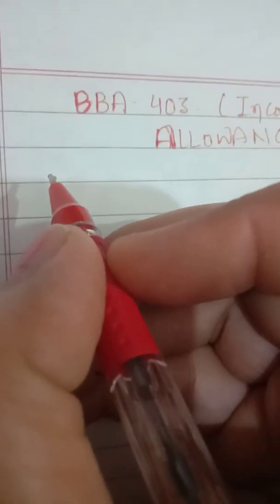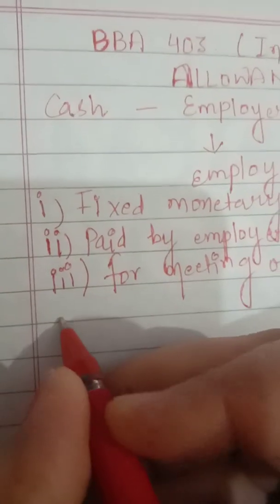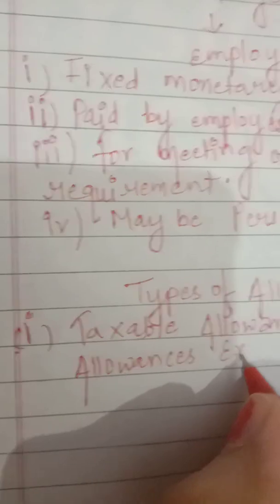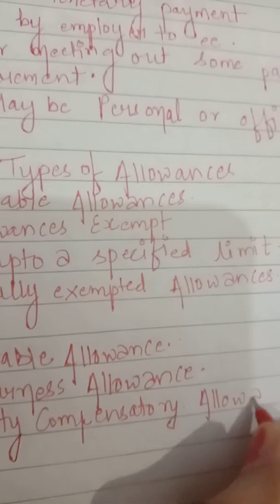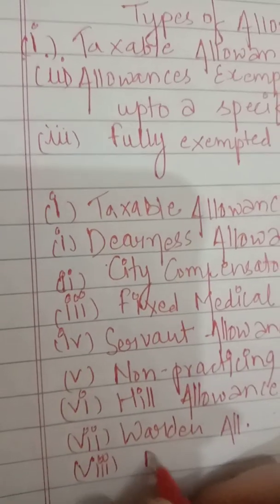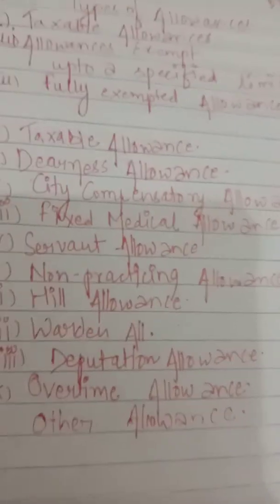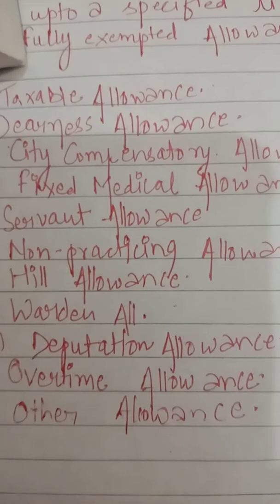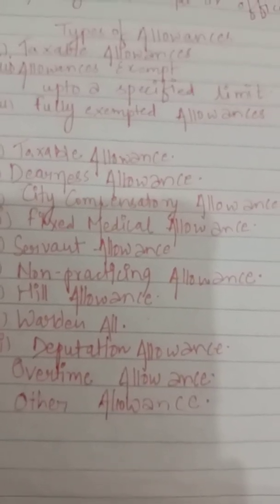BBA 403 LE-2 (HEAD SALARY)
ALLOWANCES
TYPES OF ALLOWANCES
FULLY TAXABLE ALLOWANCES